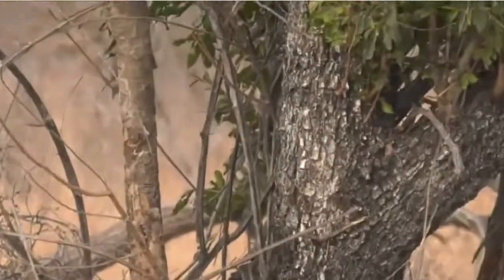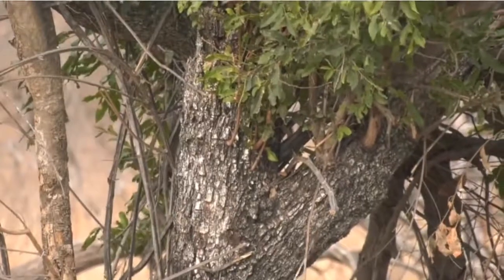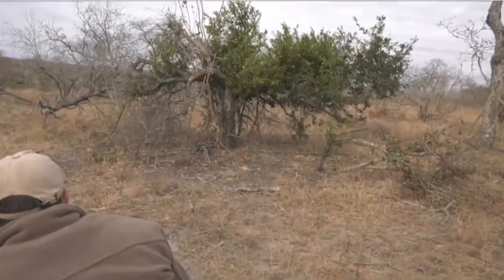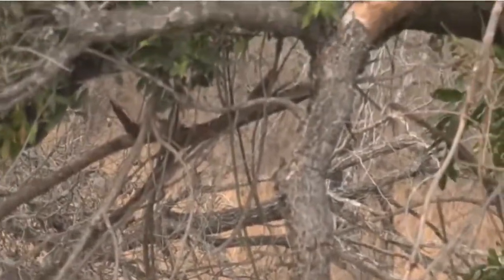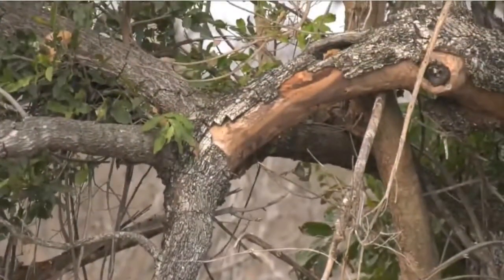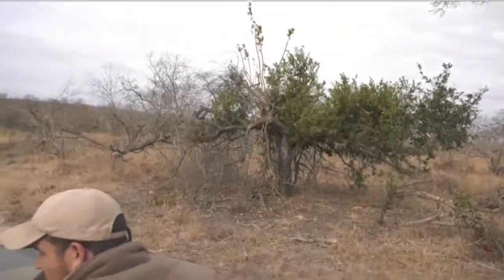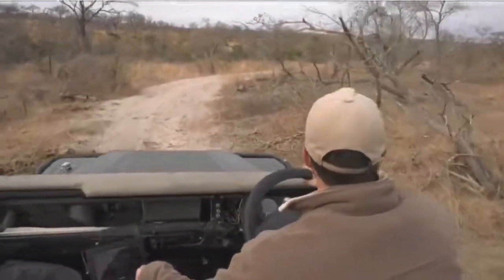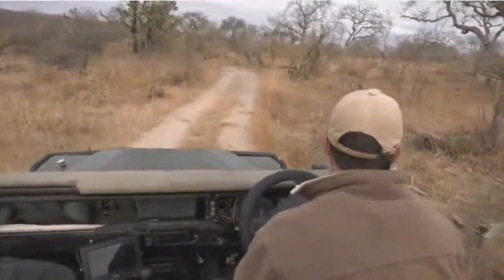Sept 17, 2017 - Sunset - Golden Tailed Woodpecker on Djuma with Tristan